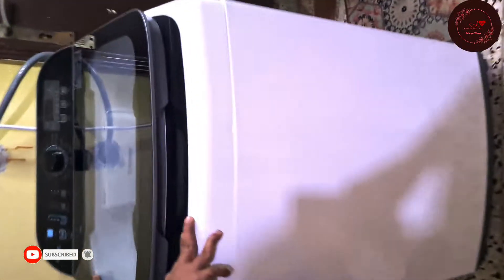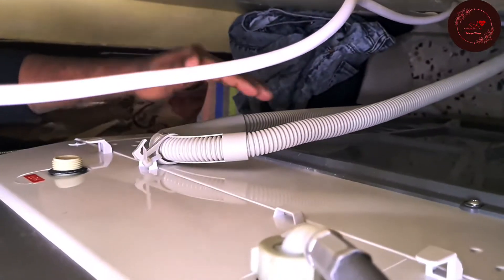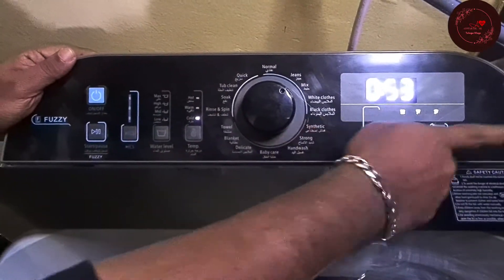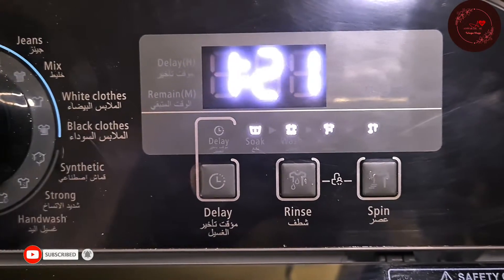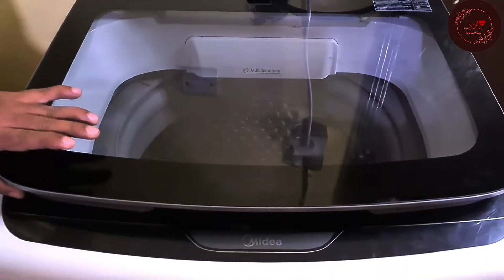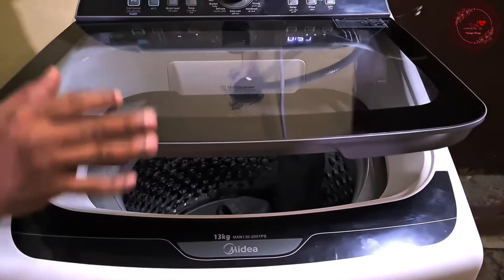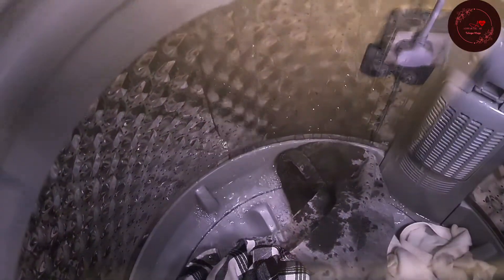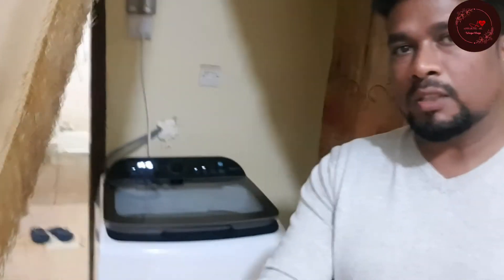CMedia 13kg Fully Automaticwashing mechine! Topload unbox/review!kuwait2022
C media Fully Automatic Washing machine 13 k- MAN 130-2001PS  it's very good good spacious drum inside heavy duty there is lot of options available and child lock , both hot ,cold water we can install as you wish. company give 2 years warranty also good price also good in kuwait Kd 115